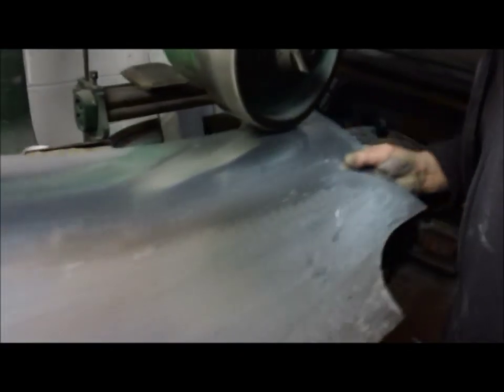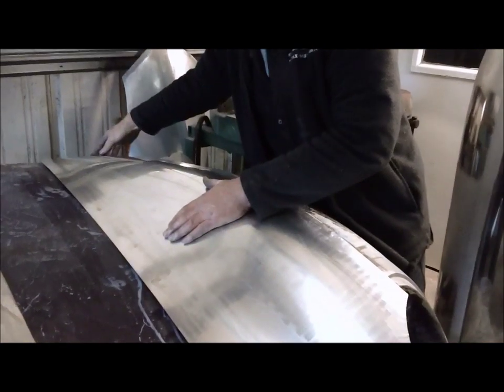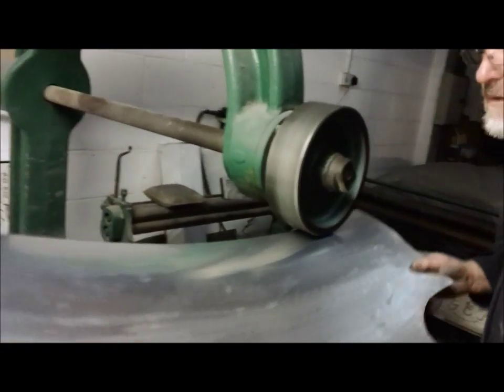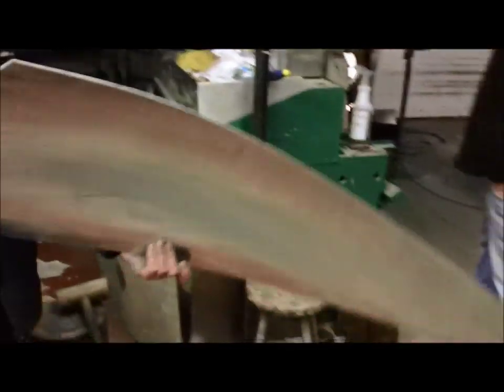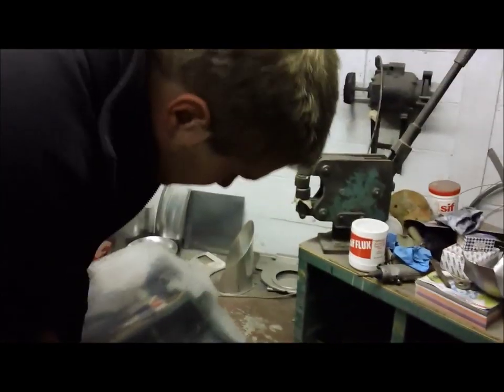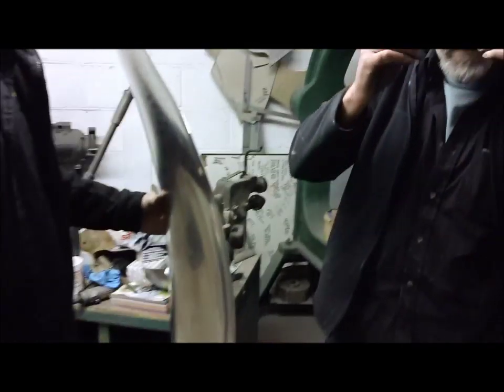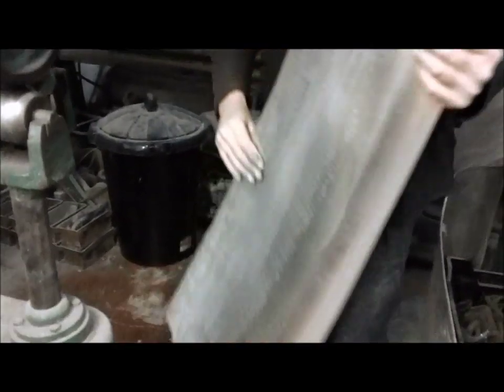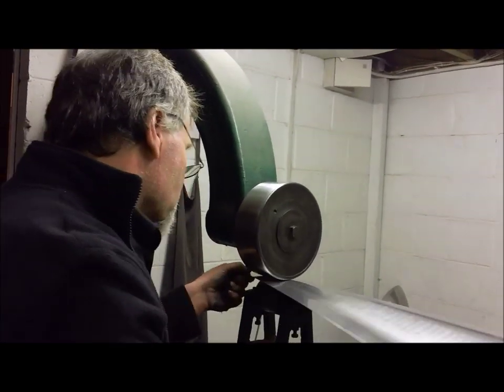How to English Wheel a complex panel PART3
Geoff Moss uses an English wheel to fabricate a Lotus 11 panel.